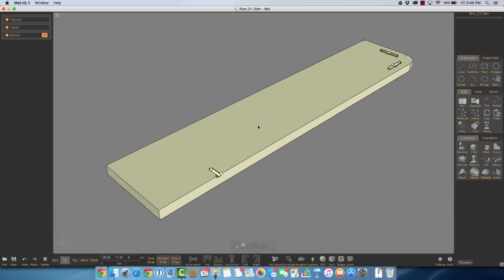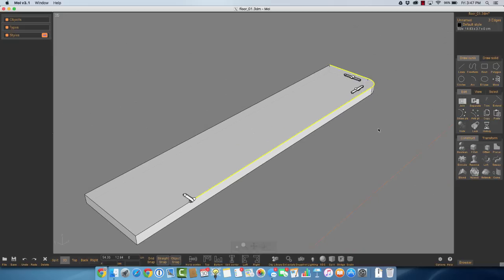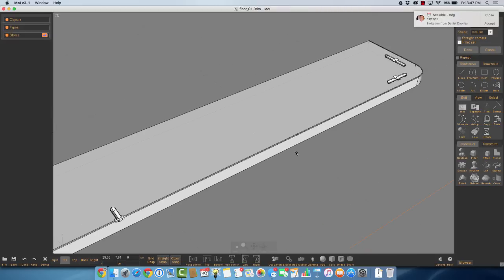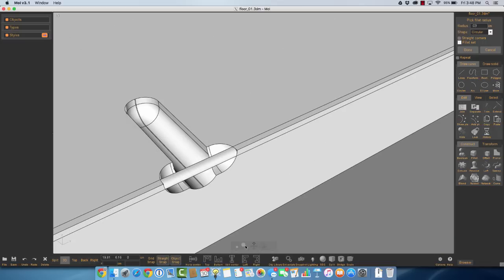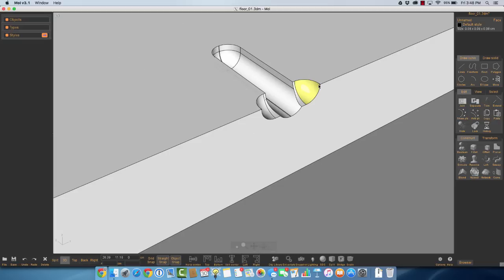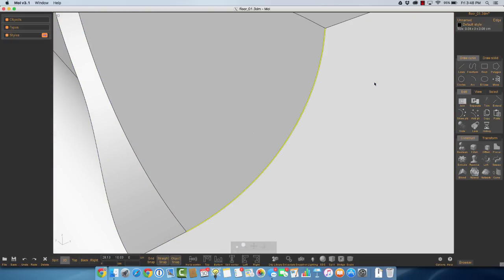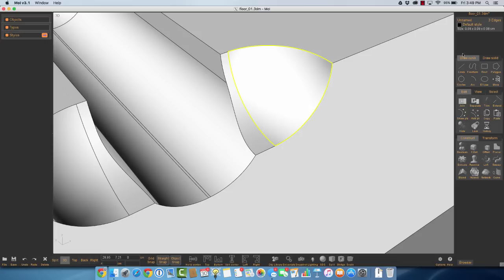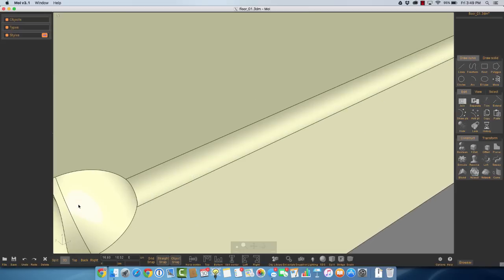Fillet Fix for MoI3D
A fillet fix for a poster using the merge command